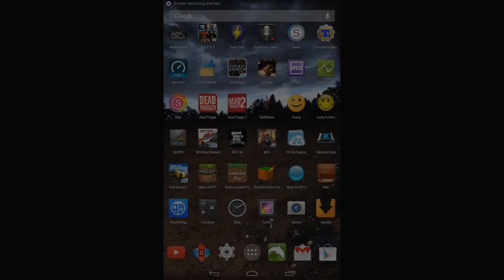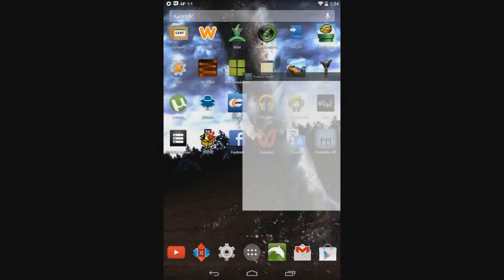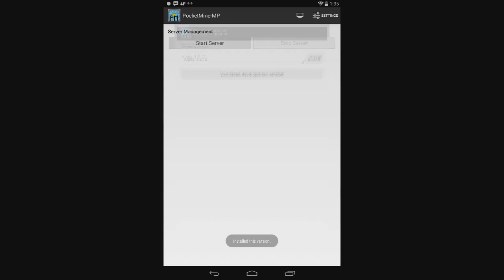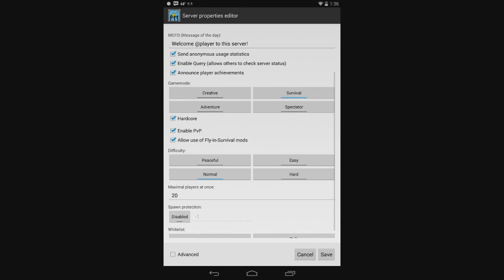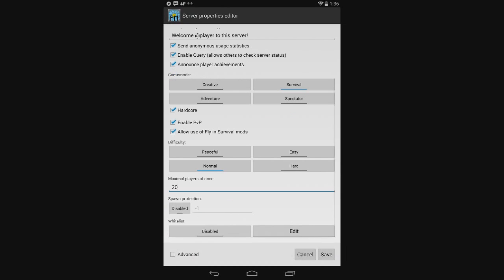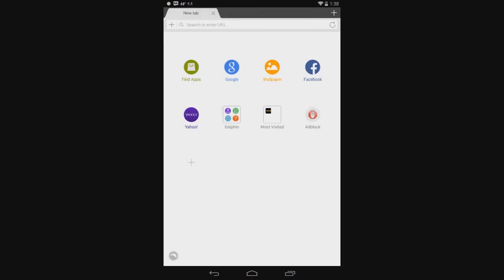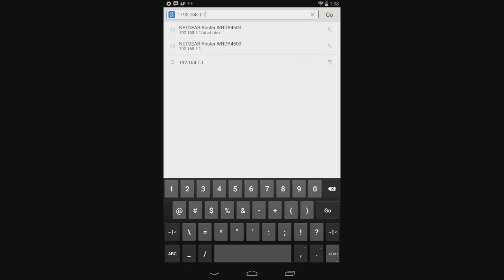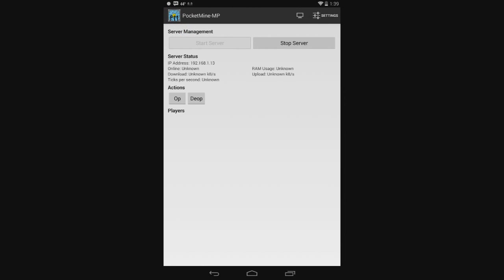How to host your own Minecraft Pocket Edition server on Android